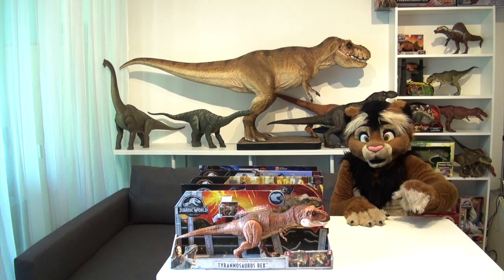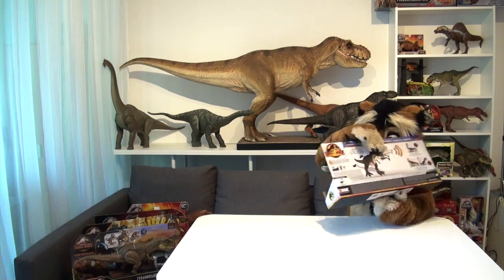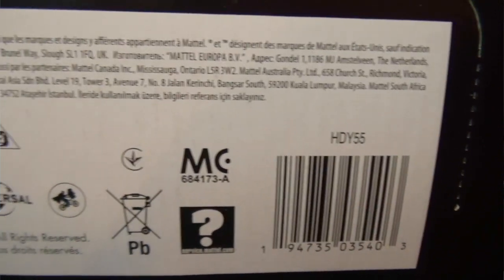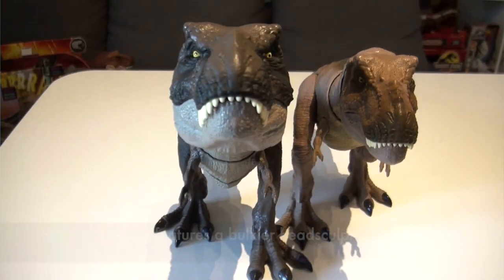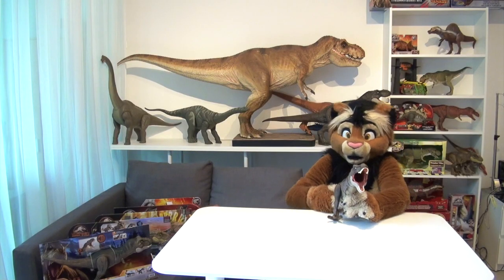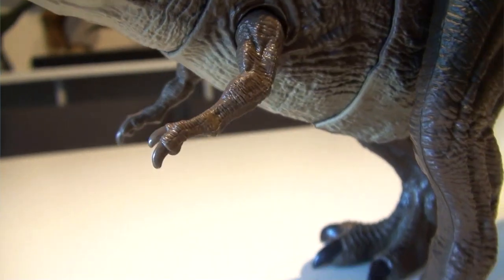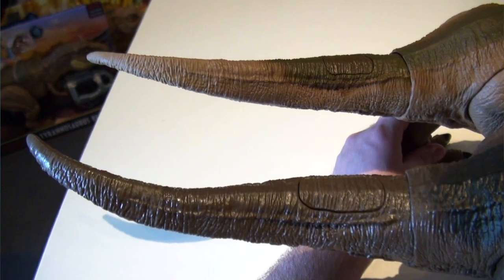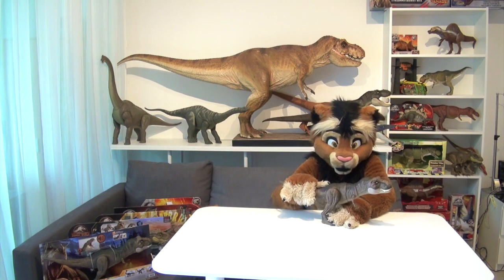Kitwana's Toys #155: 2022 Mattel Jurassic World Dominion Thrash 'n Devour T-Rex Unboxing & Review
After the Thrash 'n Throw, the Bite 'n Fight, the Epic Roarin' and the Stomp 'n Escape T-Rex, the Thrash 'n Devour is Mattel's 5th medium-sized T-Rex figure since they took over the Jurassic World license in 2018. In this episode of Kitwana's Toys, I unbox and review this must-have figure for the upcoming Jurassic World - Dominion movie.

The Thrash 'n Devour features a coloring scheme combined of a cream belly, a dark-brown body with a black striping pattern on her neck, back until behind her arms. The head is significantly wider than on the previous 4 Rexes of the same size, in general, the figure is a different mold. Just like on the newest Super Colossal, the tail is bent upwards very nicely, so the whole figure resembles Rexy quite close. She has that accurate Stan Winston Studios facesculpt and features various scratch marks on her head, neck and body. Thrashing her tail sideways triggers two different sounds. Pressing the neatly integrated button in her tail has her open the articulated upper & lower jaws and two different roaring sounds can be heard, which are different from all the other Mattel T-Rexes. The tongue is molded into her lower jaw and her neck is hollow to potentially hold small dinos. Her toe claws are painted black, yet the thumbclaws on her legs and the armclaws still remain unpainted - an issue Mattel never got addressed. The feet can move in and outwards and the arms move around 360°. A step back from the other T-Rex molds is that the scannable code for the Jurassic World Facts app is no integrated as a pull-out plastic tab on her upper body instead of being printed on the underside of one of her feet.

Measures 21" long x 7" tall and requires 3 LR44 button cells.

This figure was created for the 3rd and last Jurassic World movie, Dominion, which will release in June 2022. The Thrash 'n Devour's U.S. retail price will be $44.97, available by April 17 (earlier in some international markets).

Contents of this video:

00:00 Intro
01:27 Packaging
03:31 Unboxing
05:45 Headsculpt Comparison with Epic Roarin' T-Rex
06:54 Face & Mouth
08:24 Belly
08:53 Head & Body
09:43 Arms, Legs & Feet
11:11 Tail & DNA Tab
12:48 Articulation & Sound Effects
16:42 Dinosaur Fight!
18:00 Various Info

This episode of Kitwana's Toys recorded April 6, 2022.

Title card artwork by Sarah "Tod Puppy" Painter.

Lions are social animals!

This video does not contain any product placement. The toys featured are part of my private collection and are not for sale.

Yours Cuddly,
Kitwana